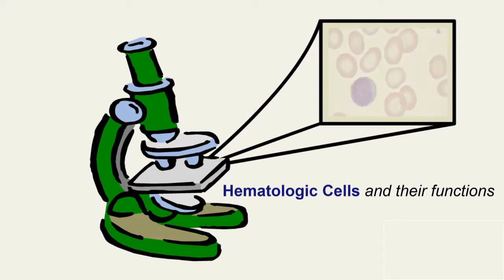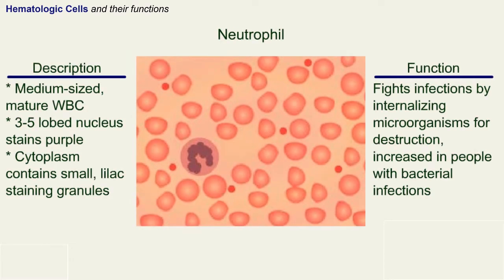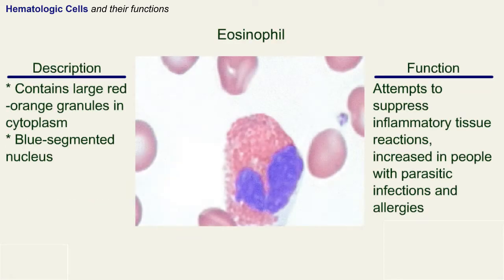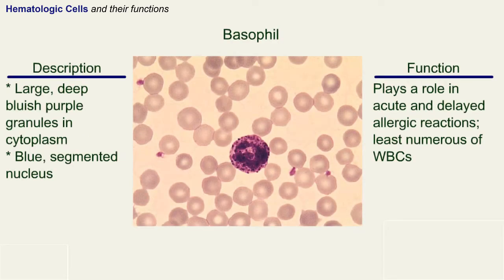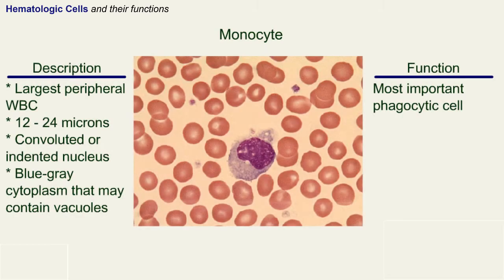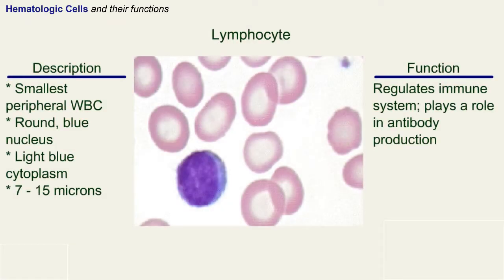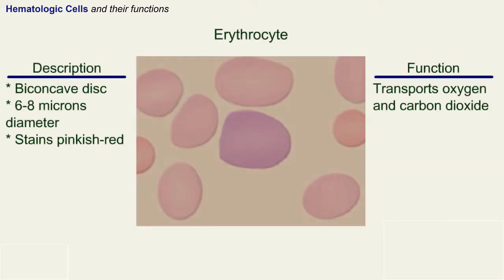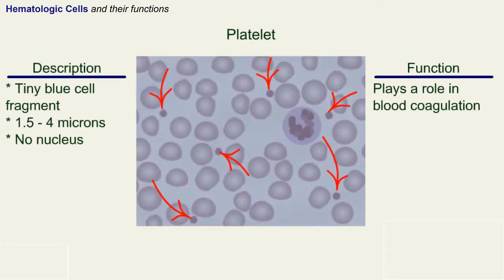Hematologic Cells and Their Functions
This screencast will help the student identify normal blood cells and their functions. This will include the identification of red blood cells, five types of white blood cells, and platelets.

Credits:
    - Content Author: Carolyn Byom